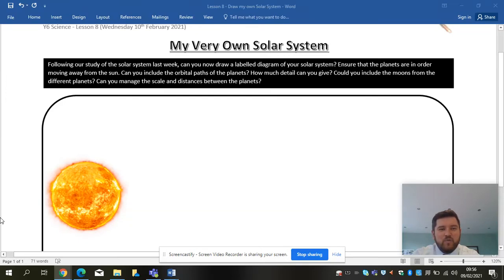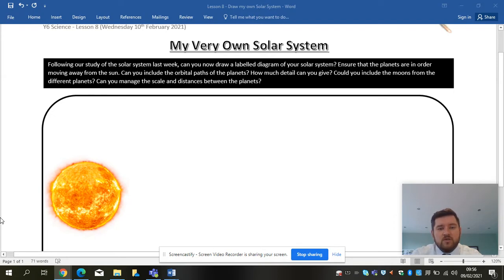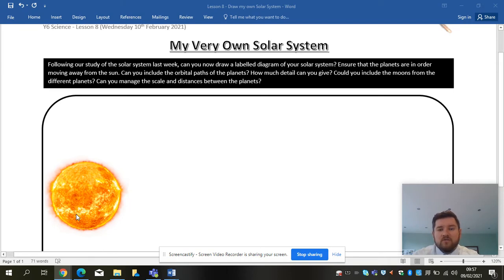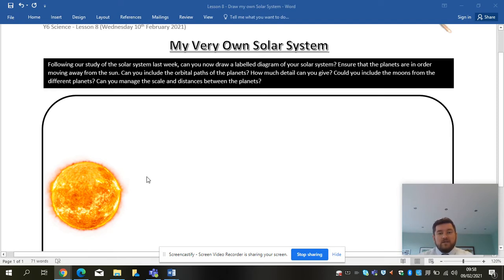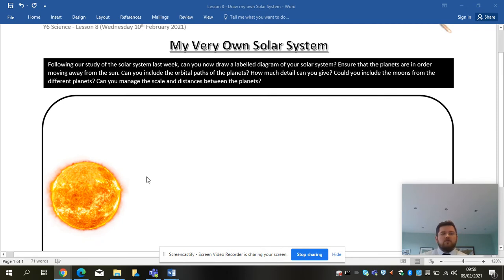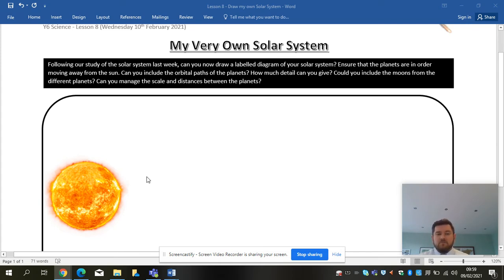Y6 Science - Pack 3 Lesson 8 (Wednesday 10th February)